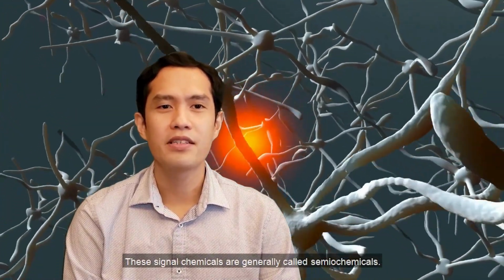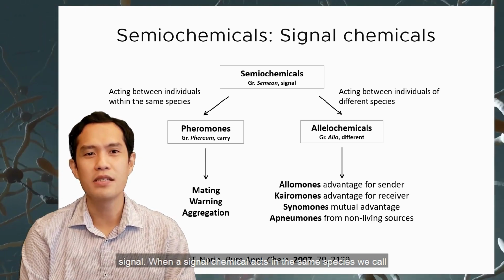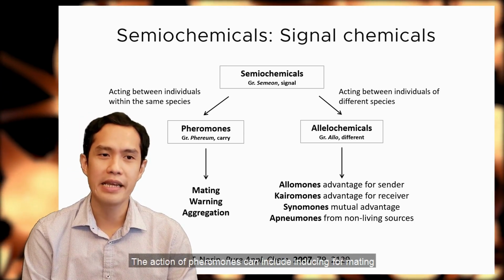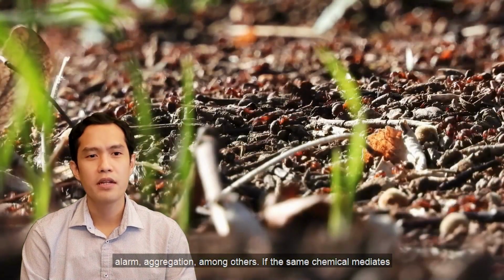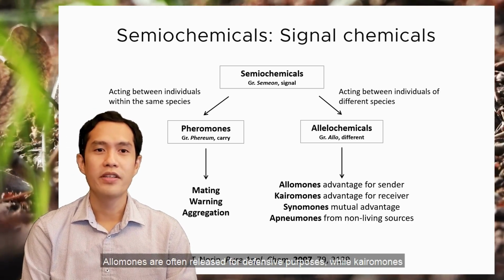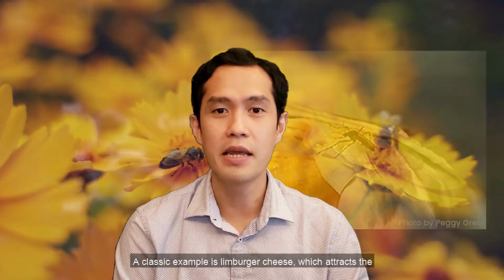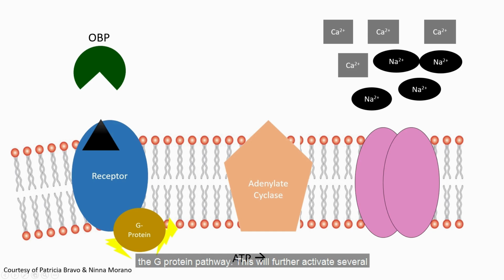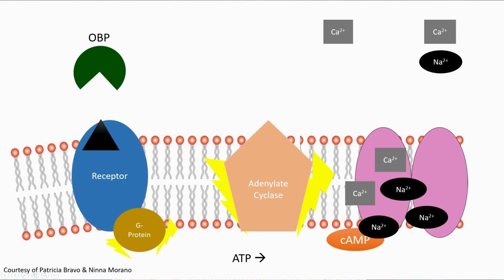B2B Season 1, Episode 5, Chemical Communication in Nature